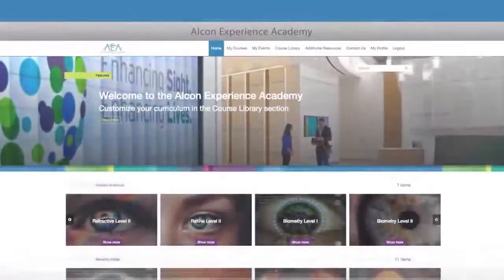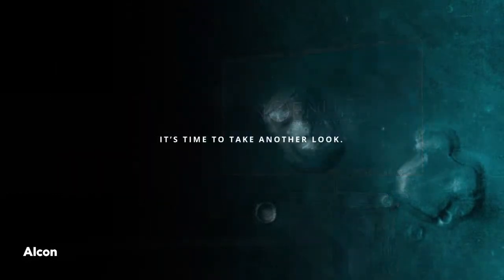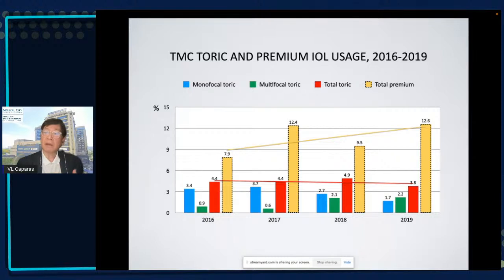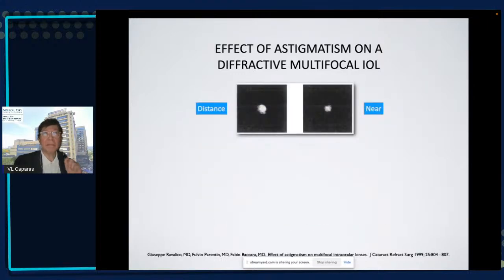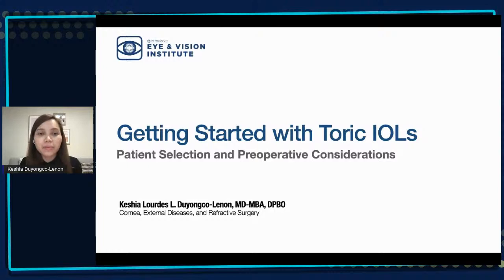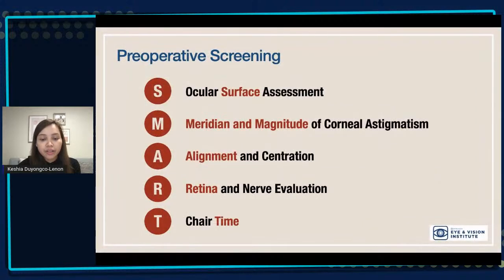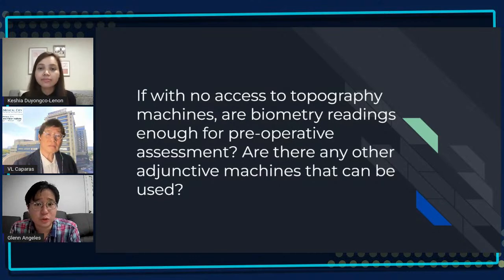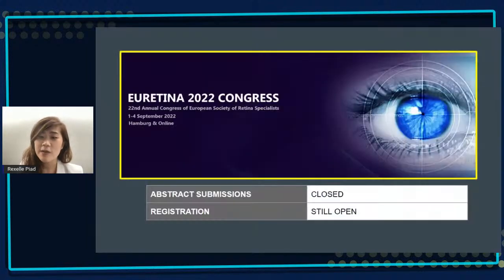EyeTV: The Alcon Impact Program Episode 1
Pre-Operative Orientation and Choosing the Patient